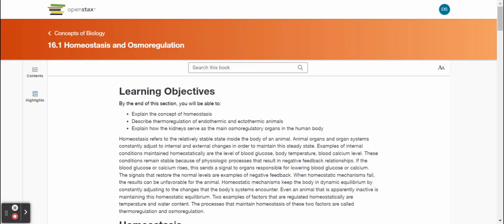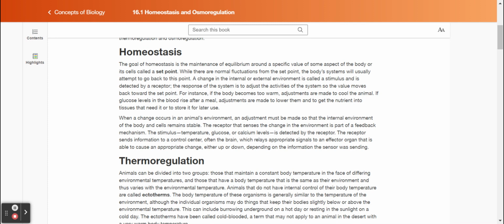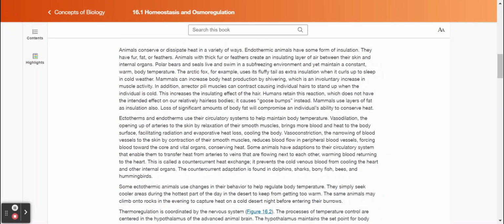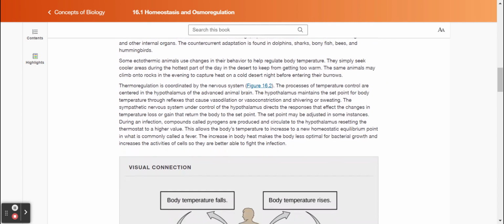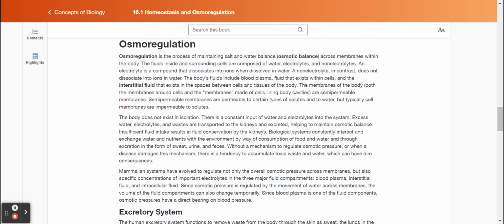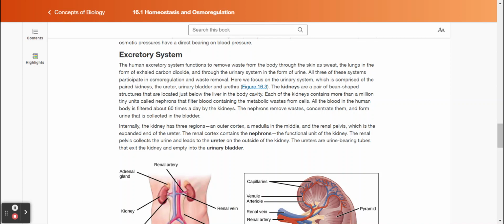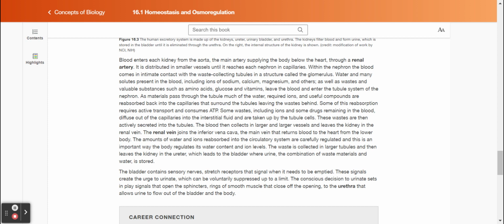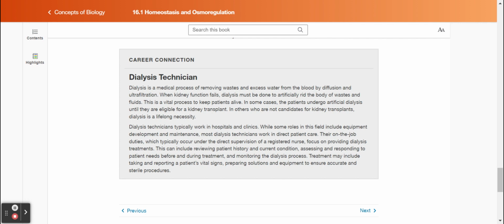16.1 Homeostasis and Osmoregulation - Concepts of Biology | OpenStax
Narration of Section 16.1 Homeostasis and Osmoregulation from OpenStax Concepts of Biology

Find the link to the textbook, slide decks to introduce and support in-depth study of Chapter 16, along with Guided Notes and Practice Multiple Choice Questions